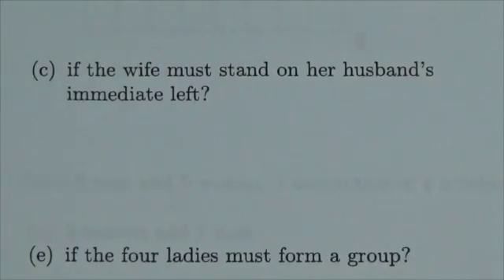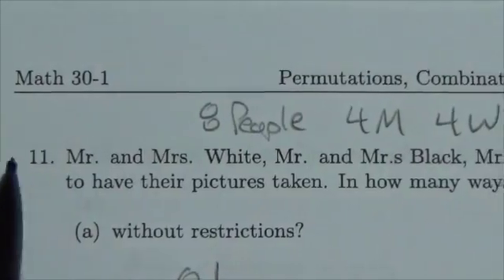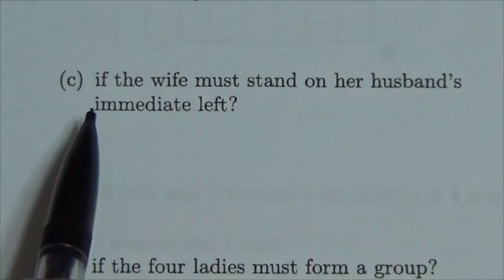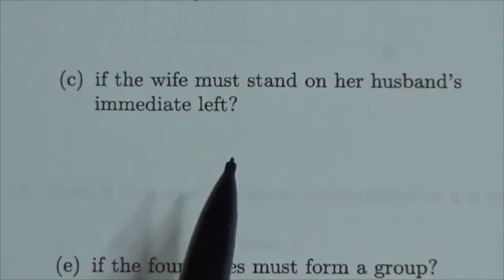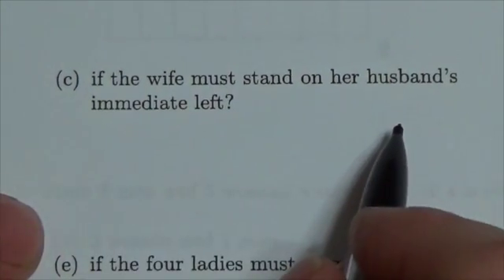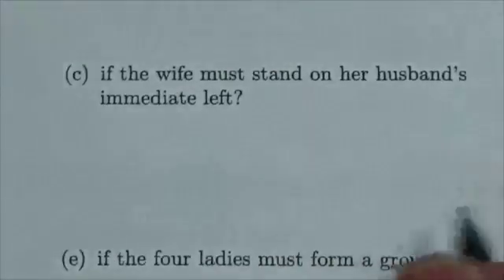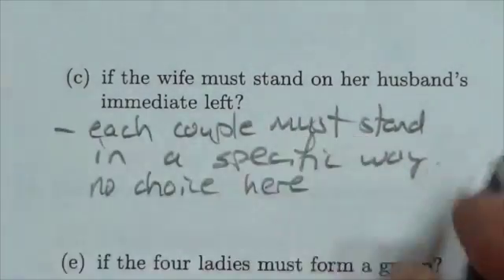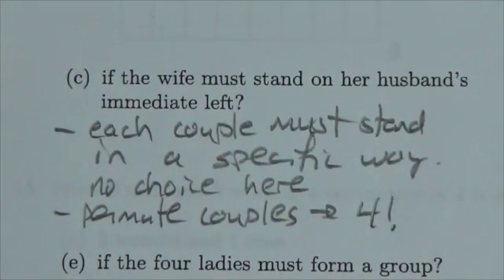Math 30-1 Perms and Coms Review